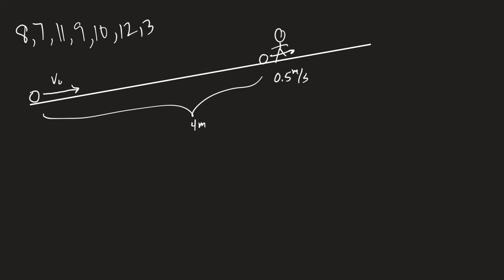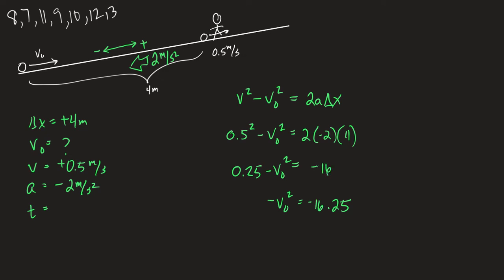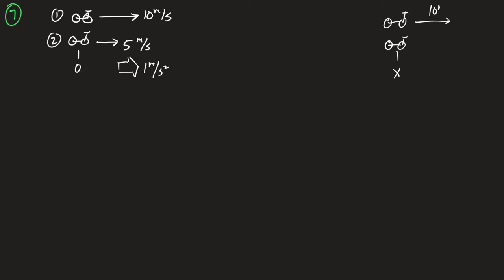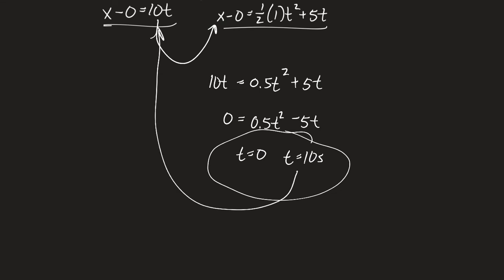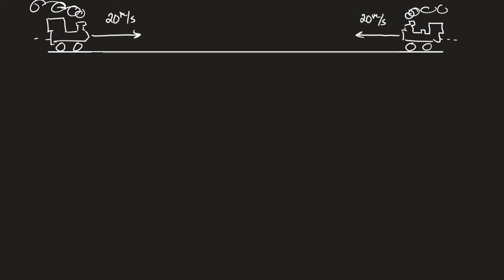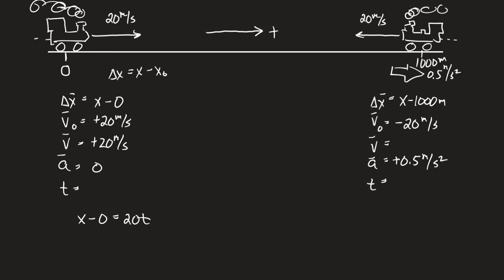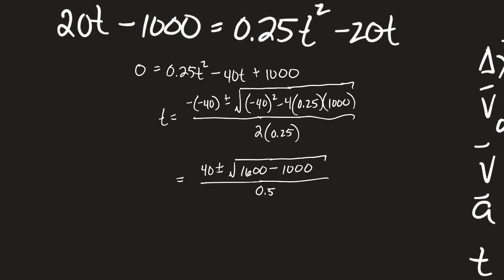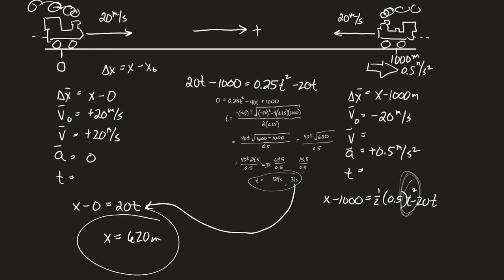Homework APC pd 7